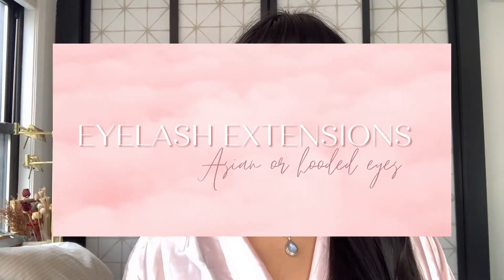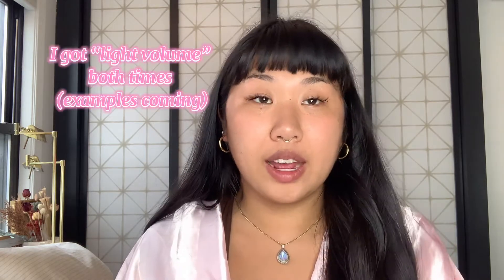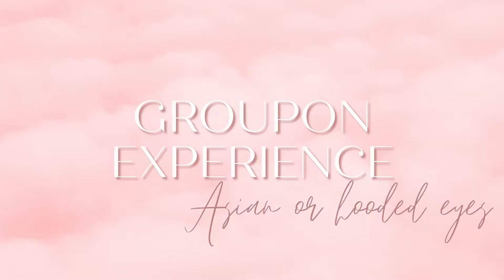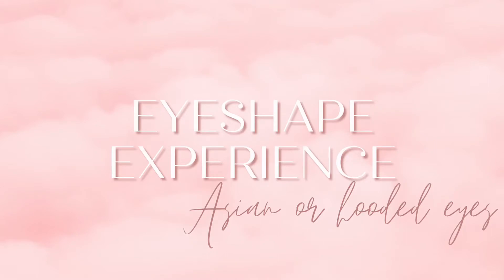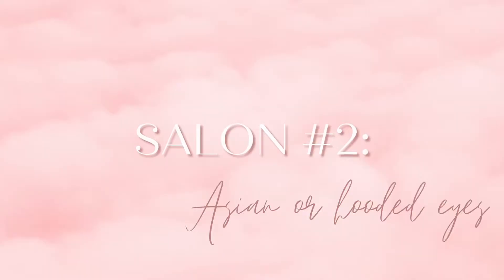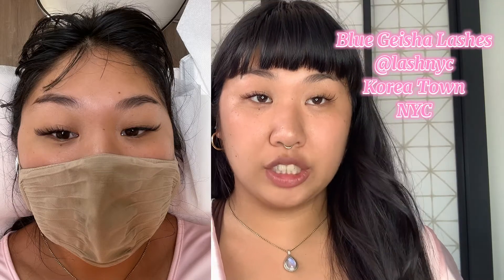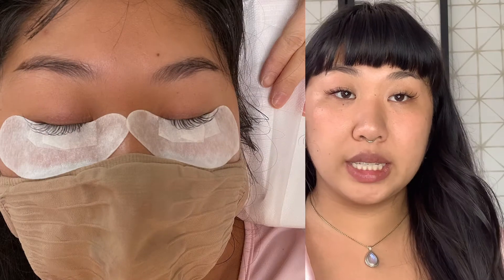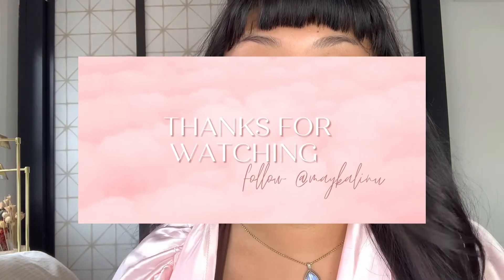First Time Eyelash Extensions for Asian Eyes | Tips and Mistakes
Hi, little charmer! This is my experience in getting eyelash extensions in New York City. Lash Techs have struggled with my eye shape and this is me documenting my experience with Eyelash Extensions! ​

- What are eyelash extensions?
- How long do they last?
- How much are they?
- Asian Eyelash Extension Experience
- First time
- Second time
- How to find a good lash tech?